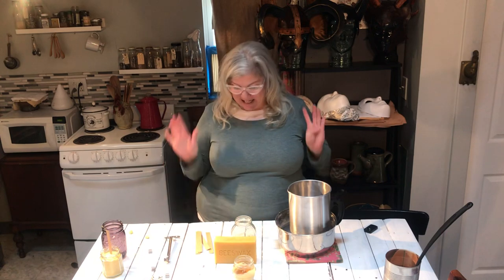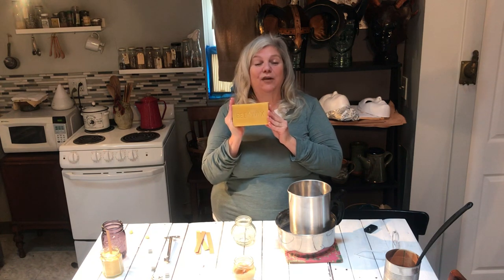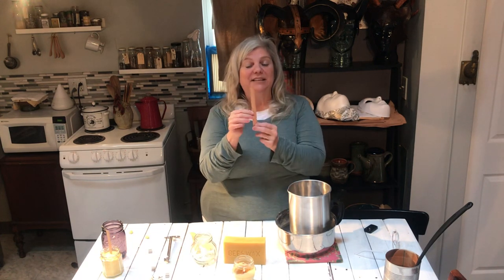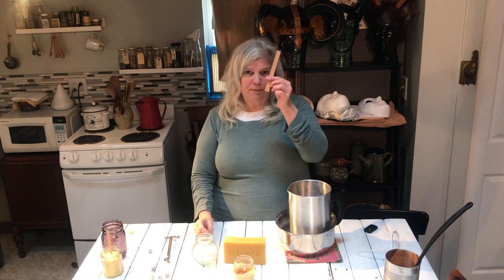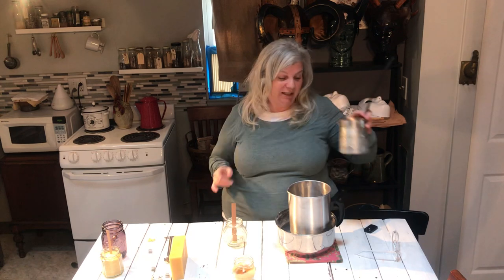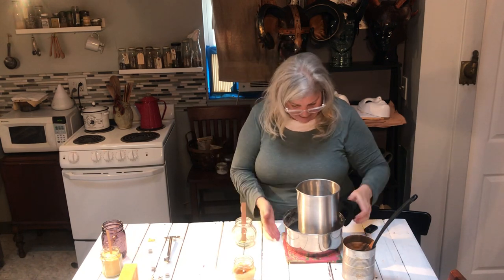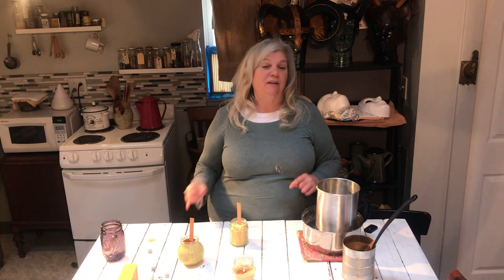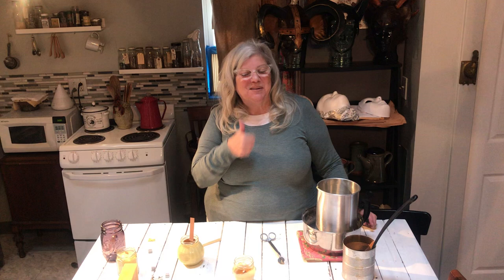Make Beeswax Candles with wooden wicks EASY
Learn to make beeswax candles and why you’d want to.